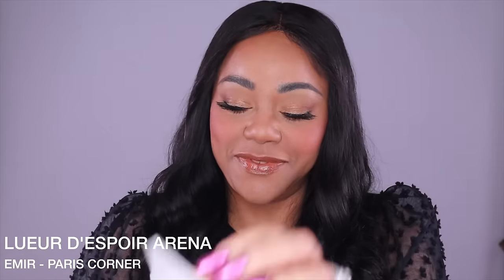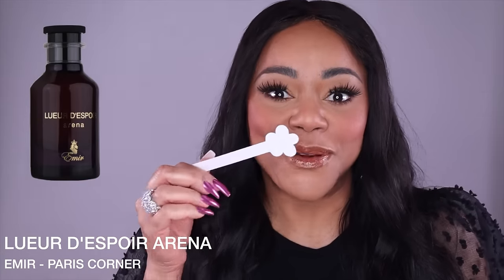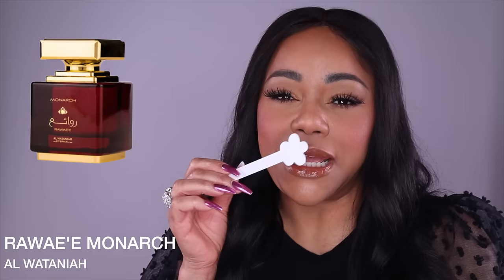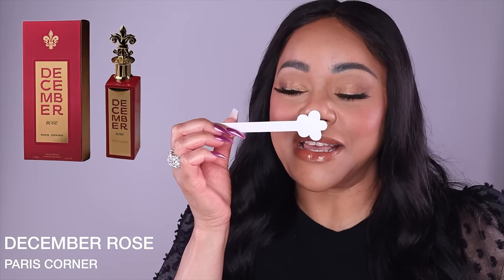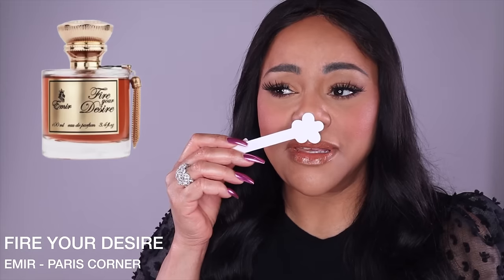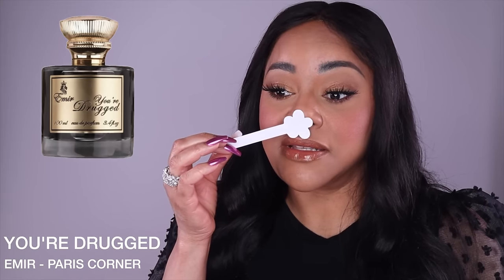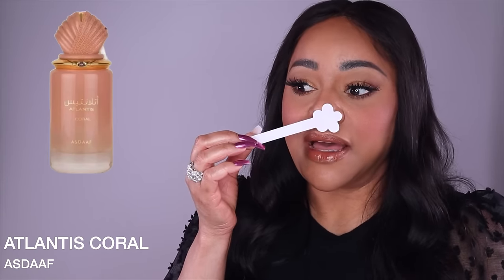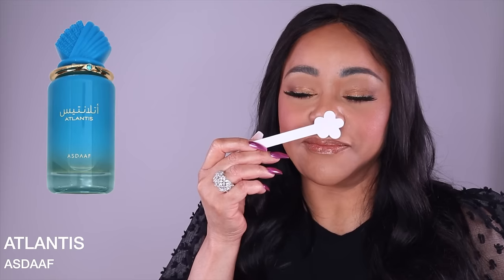MIDDLE EASTERN FRAGRANCES HAUL| VIRAL, HYPED & NEW PERFUMES | UNBOXING & FIRST IMPRESSION| 12 TOTAL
Hello Arahi family! I am excited to share with you 12 Middle Eastern fragrances that I have just added to my perfume collection.  This fragrance haul includes the most recent viral fragrances and viral perfumes from Tik Tok, Instagram and YouTube.  This time I have also included New middle eastern perfumes as well as a good number of Hyped fragrances.  We will be unboxing each and then I will be sharing with you my first impression on each fragrance.  I really believe that some of these perfumes will soon be known as some of the best spring fragrances and may even become some of the best summer perfumes. I am even considering adding some to my top 10 spring fragrances as well as my top 5 perfumes. This is a lengthy video but fun and worth it! I really think some of these are considered part of the best middle eastern fragrances right now.  I think some of them have the potential to end up within my top 10 perfumes. Please let me know if you have tried any of these fragrances and your thoughts.  I have provided chapters for the video so you can jump to the sections that interest you.  ❤️❤️❤️

00:00 Introduction
01:04 PARIS CORNER - EMIR "LUEUR D'ESPOIR ARENA"
06:15 AL WATANIAH "RAWAE'E MONARCH"
10:03 AL WATANIAH GRANDEUR "AVENUE"
13:53 PARIS CORNER "DECEMBER ROSE"
19:13 PARIS CORNER - EMIR "FIRE YOUR DESIRE"
23:41 PARIS CORNER - EMIR "YOU'RE DRUGGED"
28:43 ASDAAF "ATLANTIS CORAL"
33:04 ASDAAF "ATLANTIS"
36:31 KHADLAJ "NUHA"
40:03 LATAFFA "LA AFRICAN DRUMMER"
45:18 FRAGRANCE WORLD - ARTISAN PERFUMERY "BROWN SUGAR"
51:11 LES BOIS "BOIS DE VANILLE"
55:15 FINAL THOUGHTS & CLOSING

🛍🛍😍 FRAGRANCE WORLD “BROWN SUGAR”
OUT OF STOCK EVERYWHERE WILL LETYOU KNOW WHEN IT IS BACK IN STOCK

🛍🛍😍 LES BOIS “BOIS DE VANILLE”

❤️❤️❤️❤️ WHEN SHOPPING ON THE MAISON d’ORIENT WEBSITE…PLEASE:
USE THE LINK BELOW WHEN GOING TO SHOP ON THEIR WEBSITE

ARAHIWORLD

ARAHIWORLD

❤️❤️❤️❤️ TO SEE MY JOMASHOP FRAGRANCES TOP PICKS PLEASE VISIT MY LANDING PAGE BY FOLLOWING THIS LINK:

Take $10 off over $150: AD10
Take $5 off for any orders: GOOGLE5
Take $20 off over $250: JOMAWC20